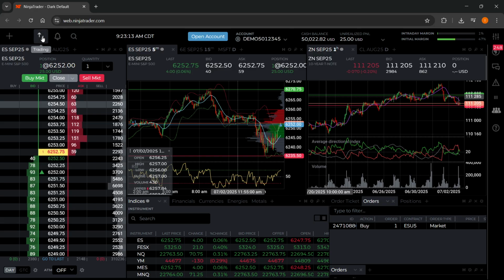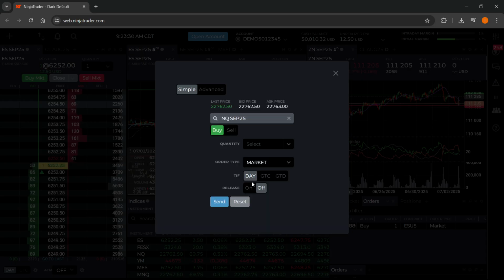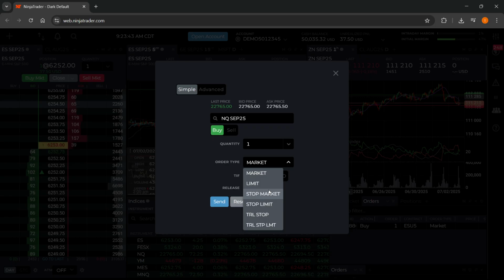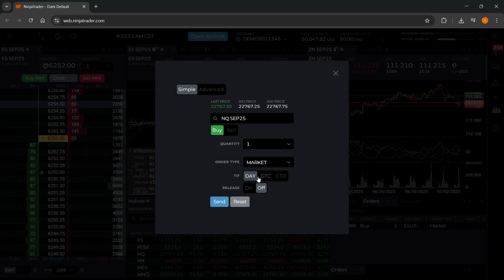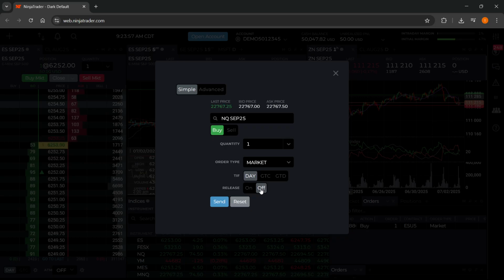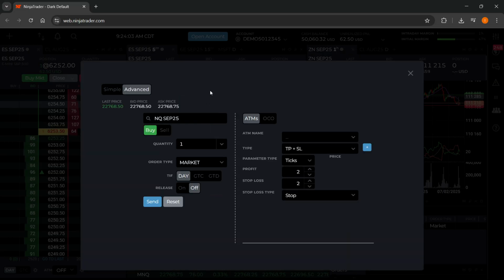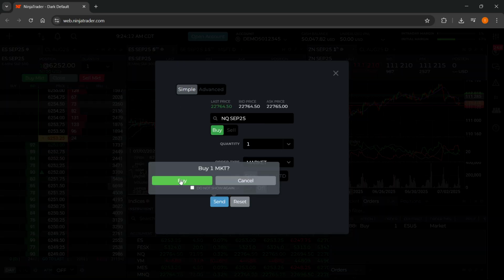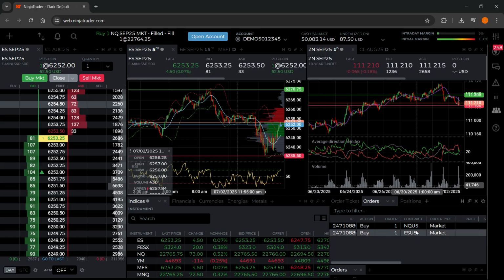How To PLACE A TRADE On NinjaTrader (QUICK & EASY) 2026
In this video, I'll show you how to place a trade on NinjaTrader. This is a full guide on how to execute trades using NinjaTrader in 2026.

If you've been trying to make a trade on NinjaTrader, this is the video you need to see!